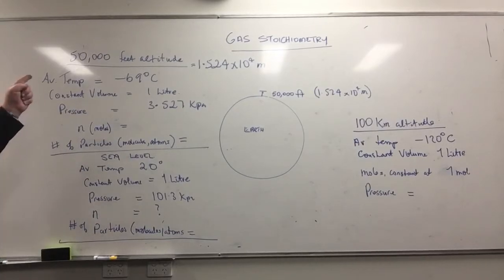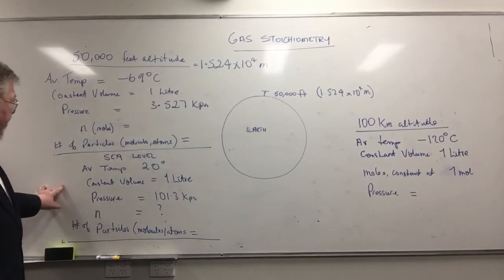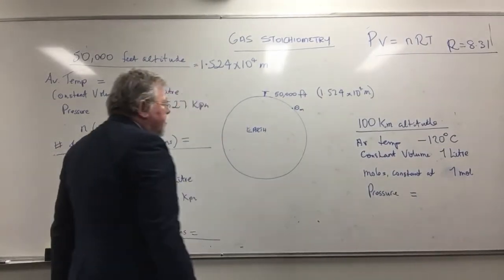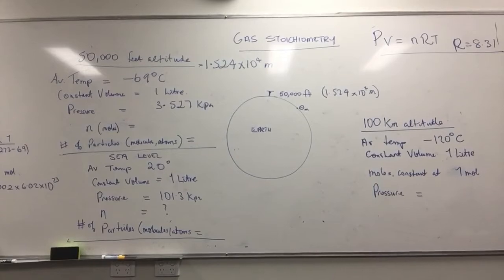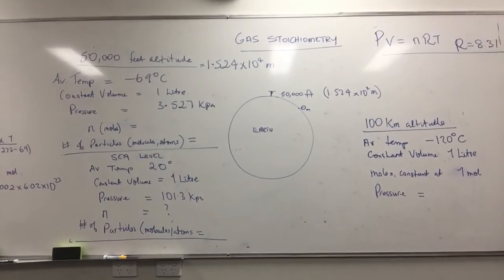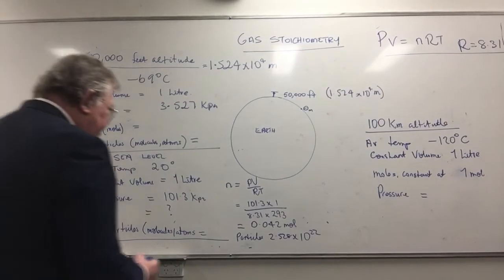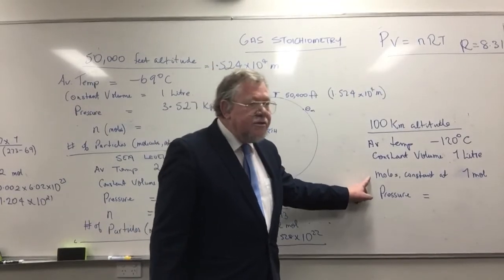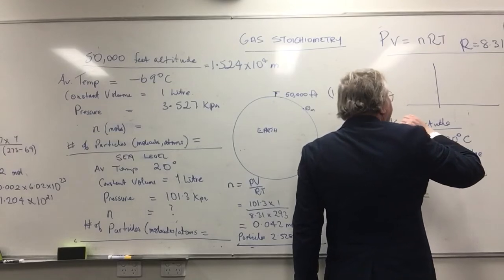GAS STOICHIOMETRY L2/4 ATMOSPHERIC GRADIENT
Atmospheric gradient demonstrated using PV=nRT